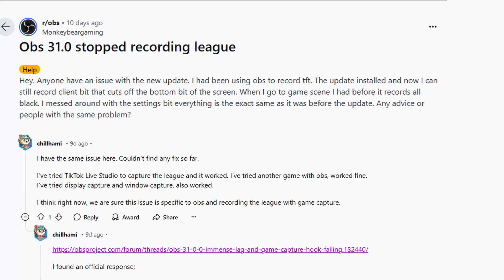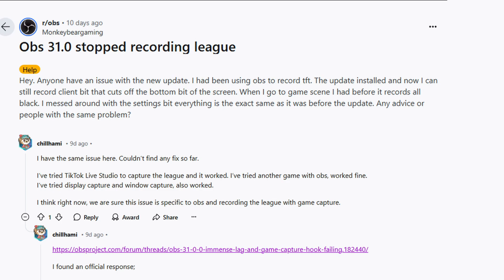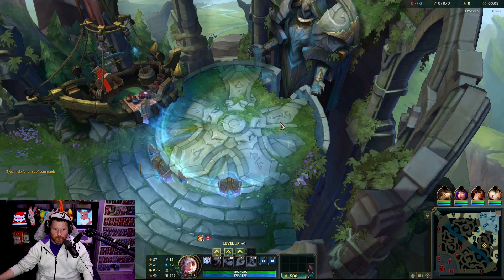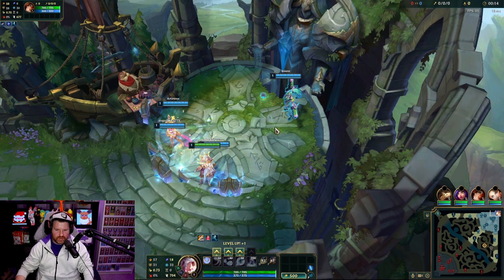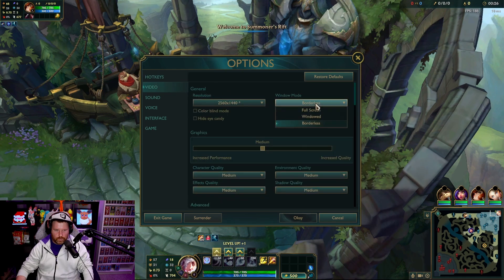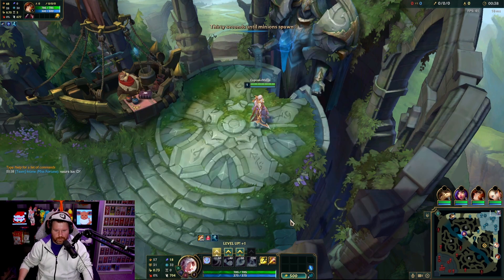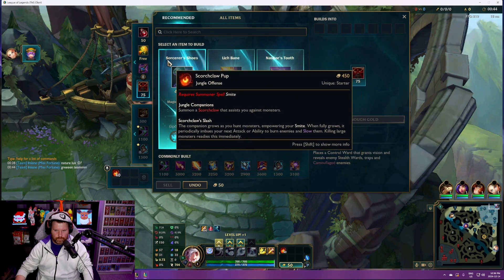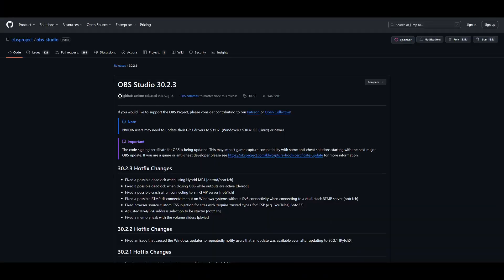OBS v31.0 Won't Game Capture Riot Games (League of Legends, TFT, Valorant)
*Update* As per the patch notes within OBS Update 31.1 "This update fixes game capture with games from Riot Games that use Vanguard".

For the past week, I've been unable to capture any League of Legends gameplay using the OBS game capture feature within version 31.0. I would only receive a black screen and a red square in the top left corner. I've tried watching every video that I could to resolve the problem but ended up having no luck. I eventually discovered the below Reddit thread discussing the issue followed by an official statement by OBS mentioning that version 31.0 currently has an issue broadcasting any Riot Games software using the game capture feature due to the Vanguard anti-cheat. For the time being until this issue is resolved, I would strongly suggest using the older version of OBS (30.2.3) which as worked for me since doing the swap. Hopefully this video helped to save you countless hours of troubleshooting and rebuilding scenes within OBS like I had too.

Chapters:

0:00 - Intro
0:23 - OBS Statement
1:15 - Workaround Resolution